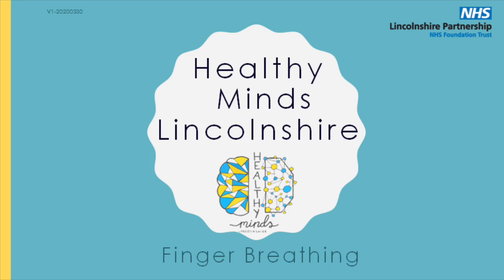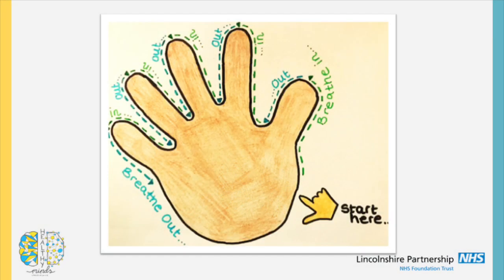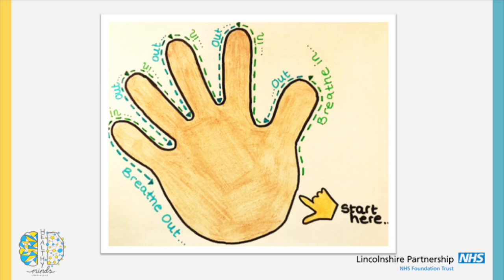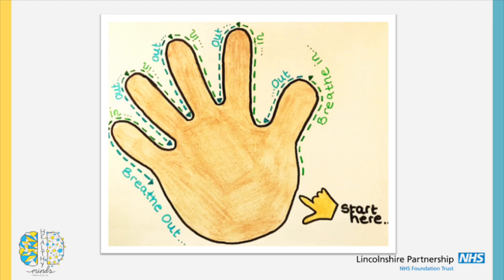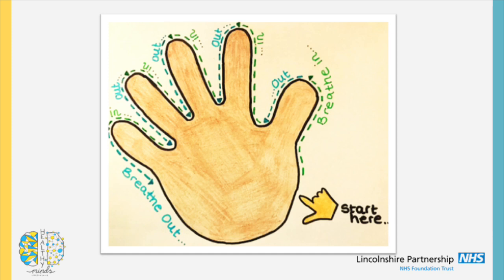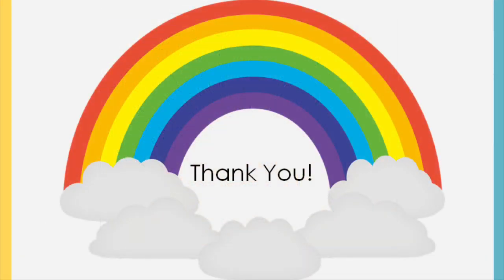Healthy Minds Lincolnshire- Finger Breathing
A practitioner from our Healthy Minds Lincolnshire team talks you through finger breathing, a quick way to calm when you are feeling particularly worried or anxious